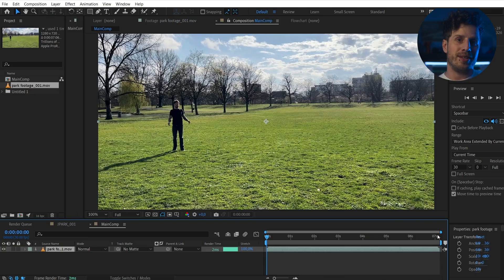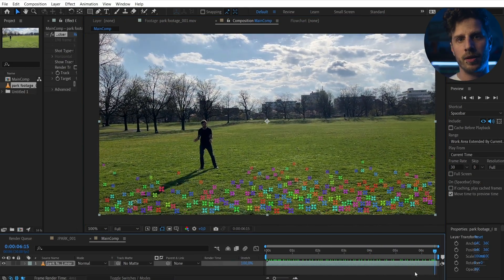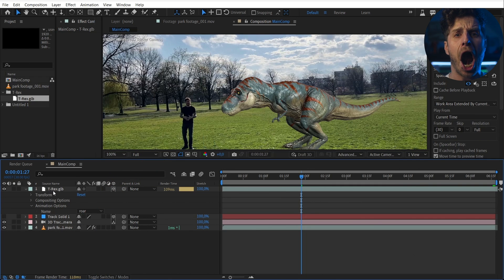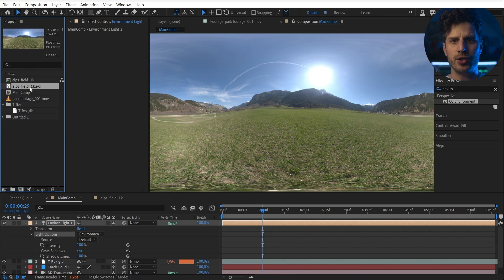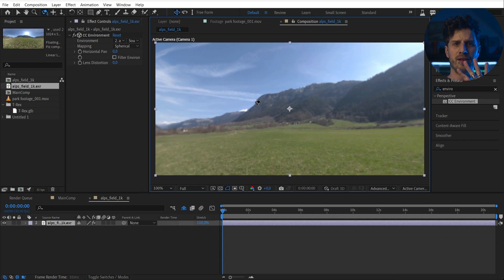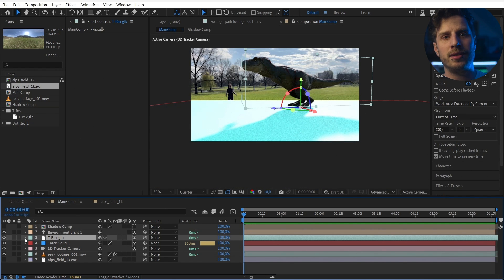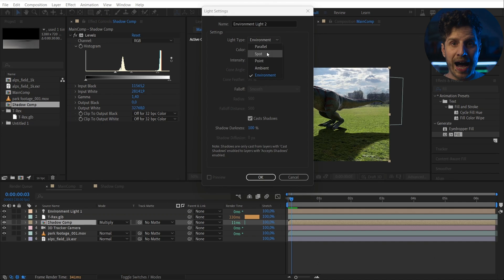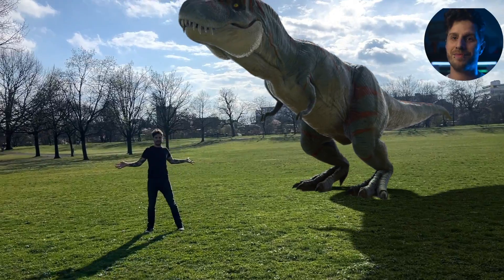NEW FEATURE: Animated 3D Objects in After Effects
3D Animation in After Effects

In this new tutorial by flomotion you will learn how to use the BETA version of after effects to import 3D assets and objects with animation. To do so you need to have a glb or gltf file.
I will show you how to 3d track a camera, integrate 3d objects as well as how to use the Animation Option to animate it.
You will learn how to create a realsitic looking Jurassic World scene, with HDRI Lighting with the help of an environment light as well as how to create shadows with a shadow catcher.

I will also show you tips and tricks along the way and show you the best render settings for the advanced render engine. For the asset as well as for the shadow.